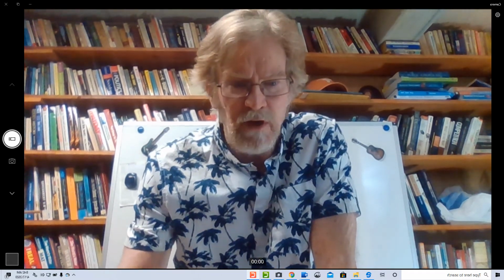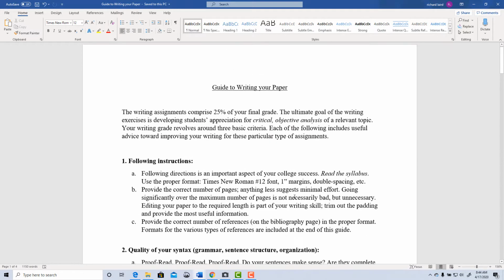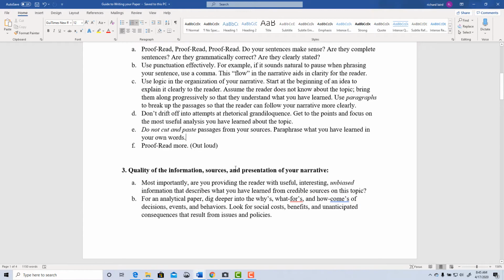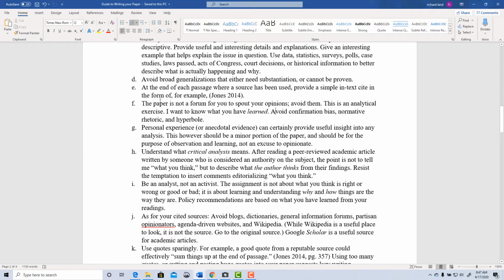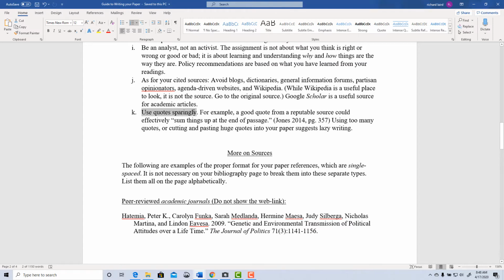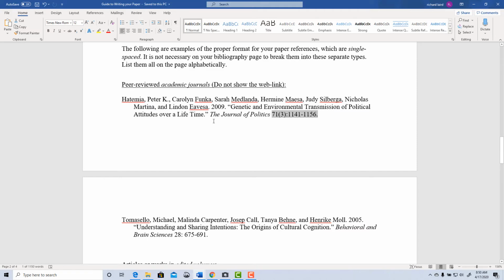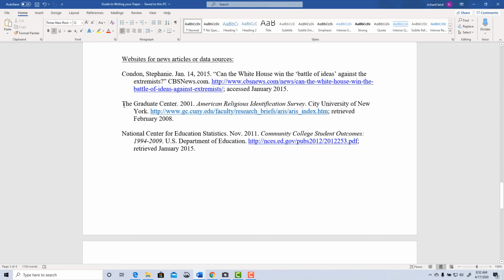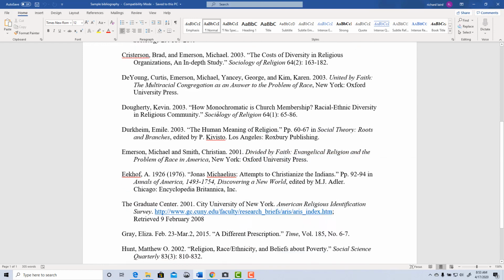About the paper IP Sp20